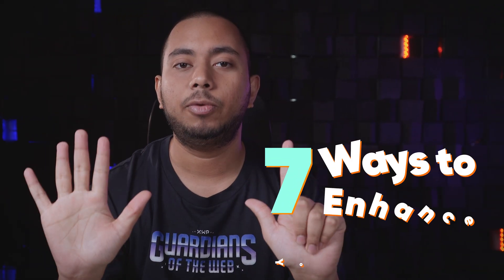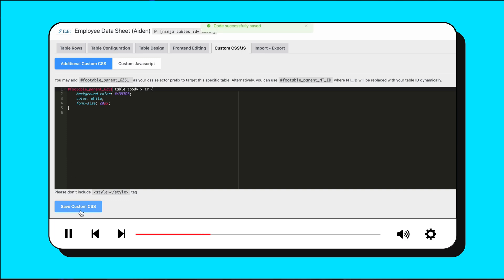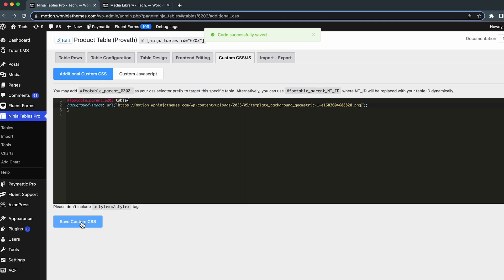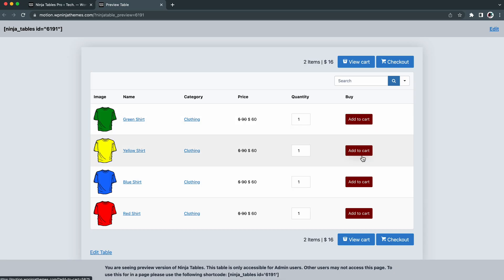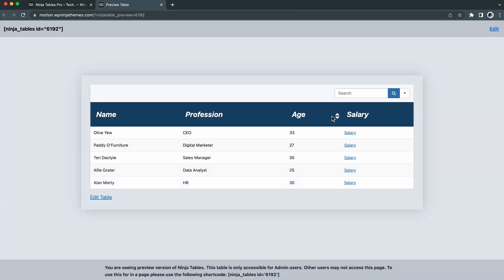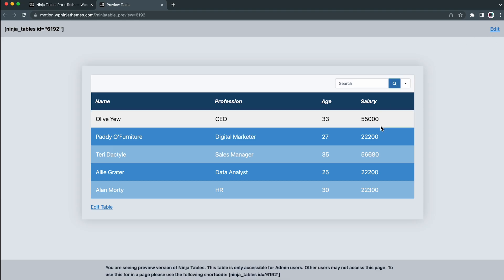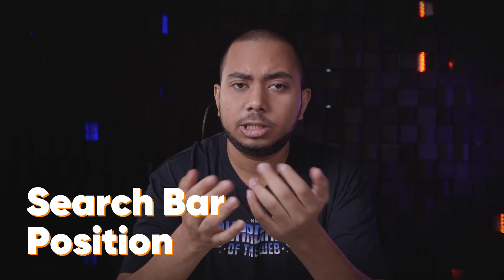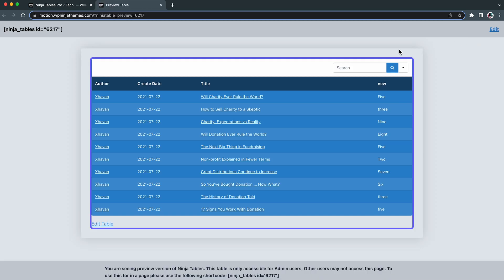Ninja Tables | 7 Ways to Enhance Your Tables with Custom CSS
7 Ways to Enhance Your Tables with Custom CSS
🎯🎯🎯 All CSS code in the 1st comment 🎯🎯🎯

In this engaging and informative video, get ready to take your tables to the next level with the power of custom CSS! Discover 7 amazing ways to enhance your tables and make them truly stand out. From changing the background and customizing the table header to styling rows, aligning the search bar, and adding a custom border, we've got you covered.

Even if you're not familiar with CSS, don't worry! We'll provide you with all the codes and guide you through the process step by step. So why settle for basic tables when you can unlock their full potential? Tune in now and let's dive into the exciting world of table customization with Ninja Tables!